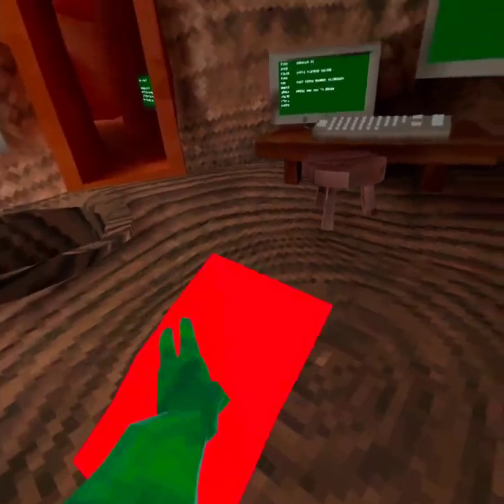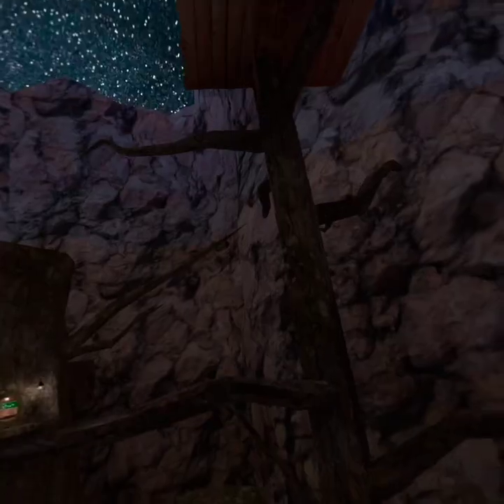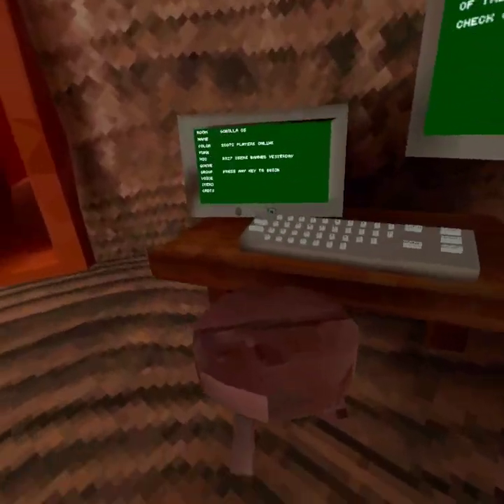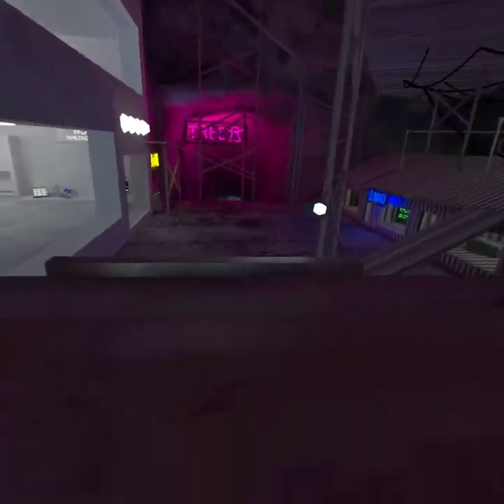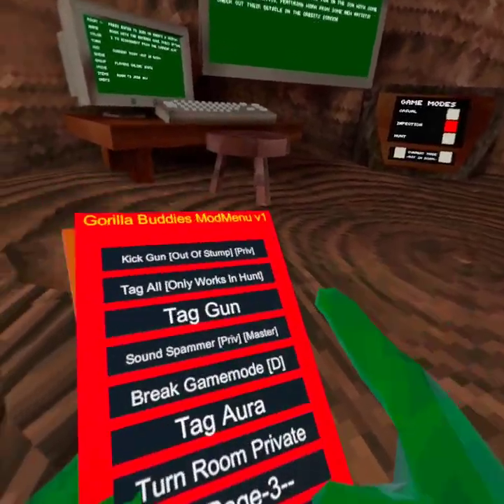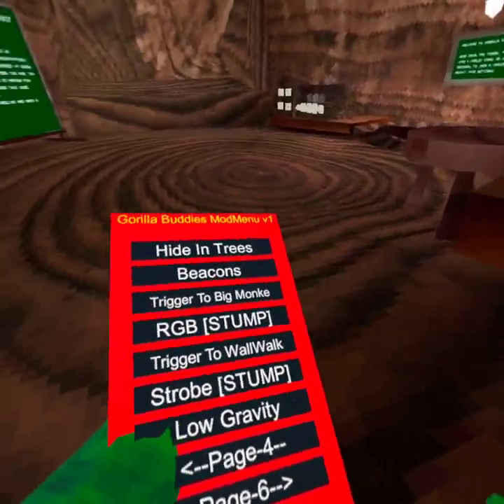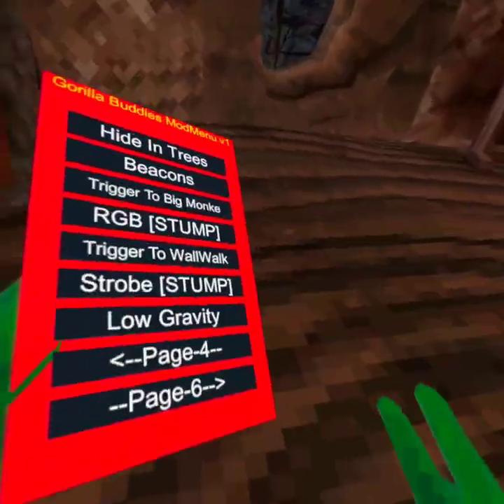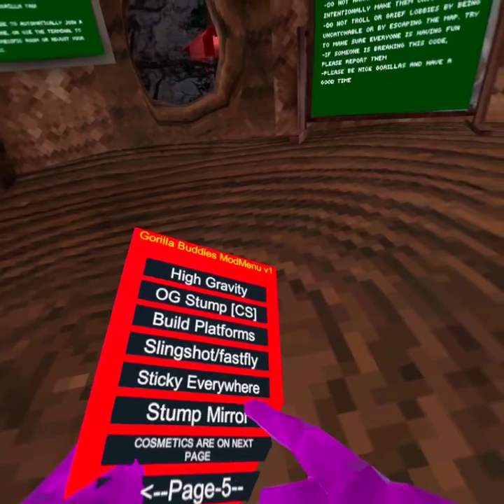Gorilla Buddies Menu (OP Out OF STUMP KICK GUN) | First Showcase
gorilla buddies OP out of stump kick menu